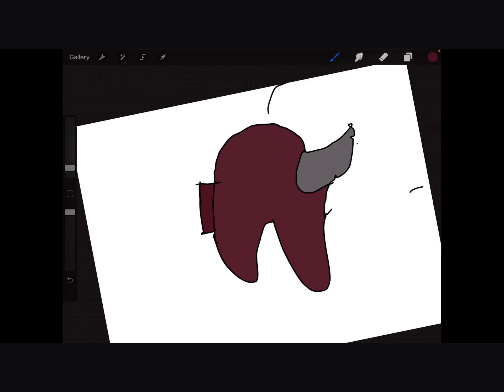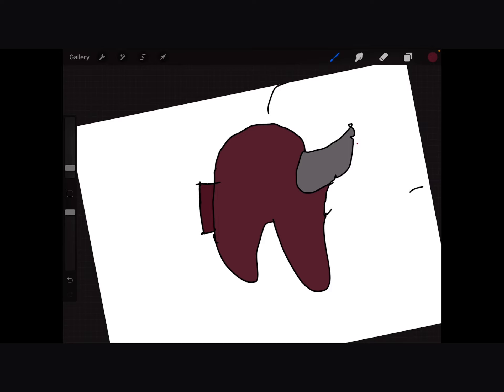how to draw among us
If you follow all of it your officially an amogus!